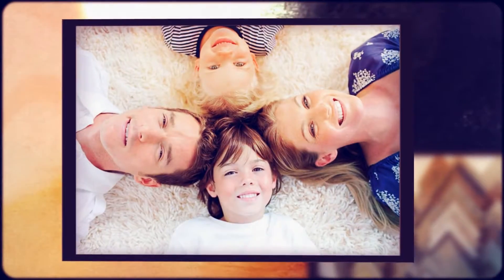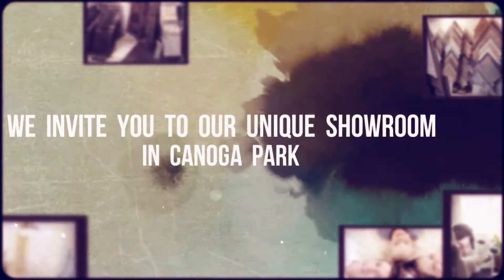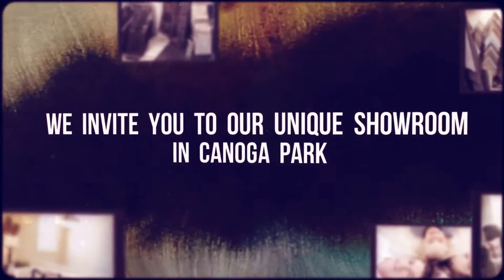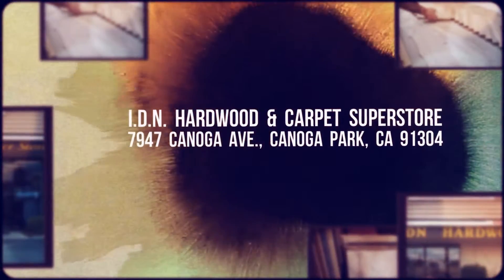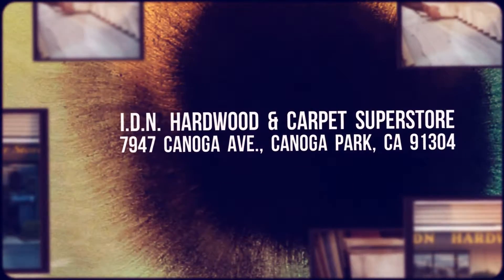Woodland Hills CA Bamboo Flooring, Laminate Flooring Canoga Park CA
IDN Flooring offers a complete show room of luxury collections. Products offered are: hardwood floors, hand rails, laminates, and carpets. All of our offered products to the public are quality products exported from the following countries: Brazil, France, Sweden, Canada, China, Denmark, along with domestic products fabricated in the U.S.
We offer a widespread variety of high quality flooring products from the finest suppliers in the industry, and advise you on the installation process. The precision, attention and technique of wood flooring installation are key to achieving the end result a client desires. We are proud to be fully NWFA certified wood flooring inspectors, abiding by the highest standards of the industry.
Our store has large showrooms, 2000 samples on display and we have our own warehouse. We make it our goal to supply quality wood flooring solutions and problem-free installations. ""NO LIQUIDATED MATERIAL or ONLINE DELIVERY CHARGE HASSLES.""
Serving: Santa Monica, Brentwood, Malibu, Beverly Hills, Los Angeles, Bel Air, Marina Del Rey, Culver City, Torrance, Redondo Beach, Hermosa Beach, San Fernando Valley, Long Beach and surrounding communities.